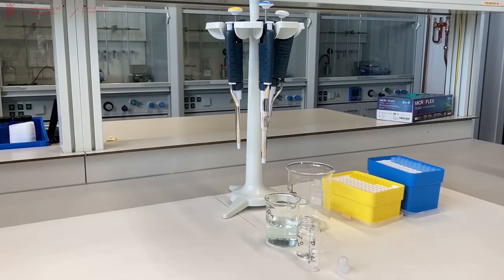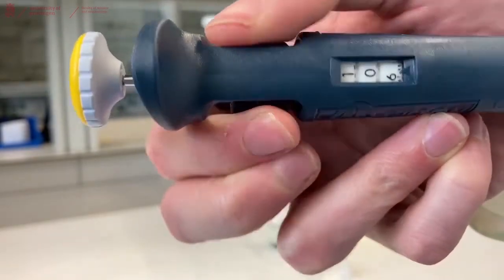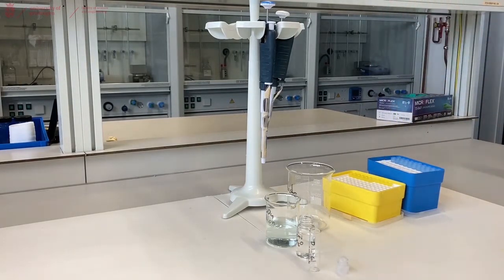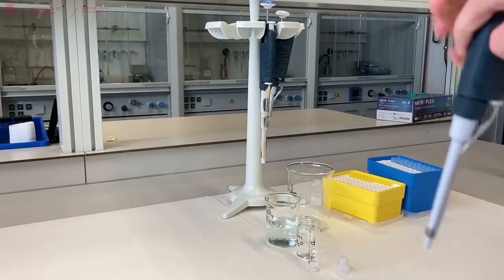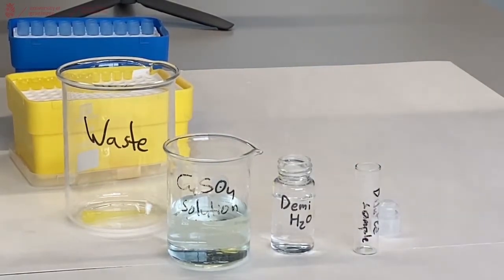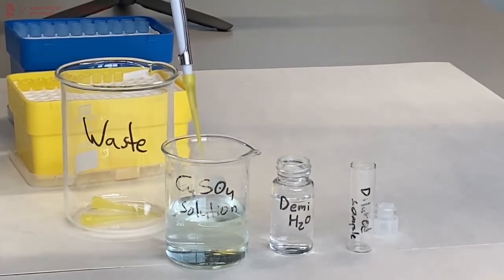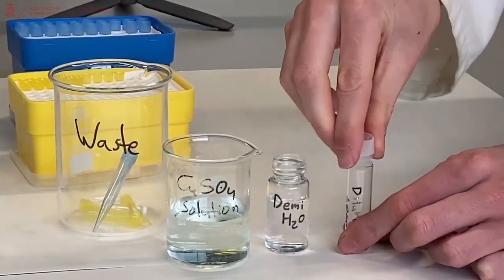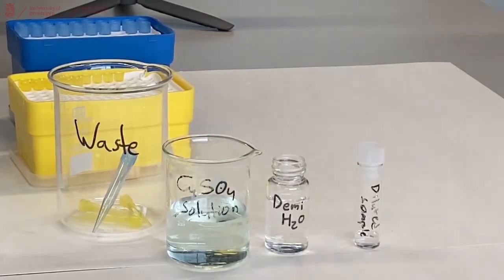Chemical/Laboratory Techniques: Micropipettes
Micropipettes allow for very precise control over the amount of liquid that you add or remove from samples and reactions. They come in a wide range of volumes and styles. Micropipettes are commonly used for aqueous solutions in biological experiments but can also be used for pipetting organic solvents. In this case however, solvents with a low boiling point can easily start to drip due to build up of pressure inside the tip. Organic solvents can also damage the plastics inside the micropipettes. It is therefore easier to use calibrated micro syringes for organic solvents instead of micropipettes.

The video can be downloaded from the OER platform Edusources for purposes allowed under the license terms